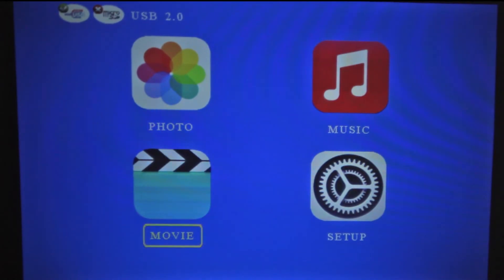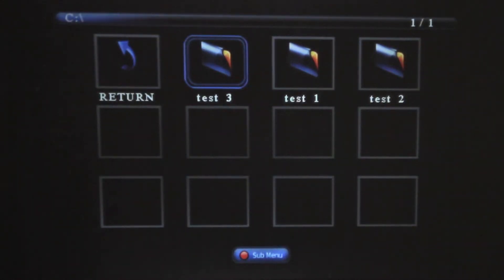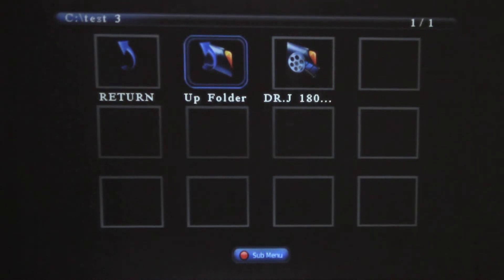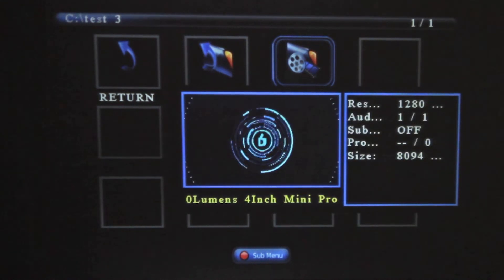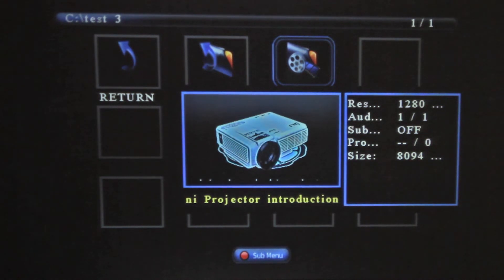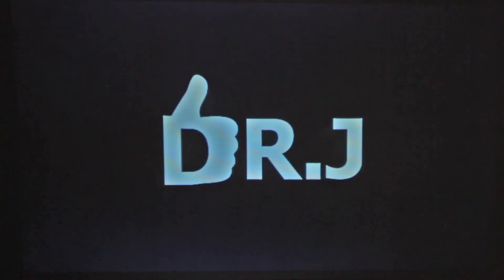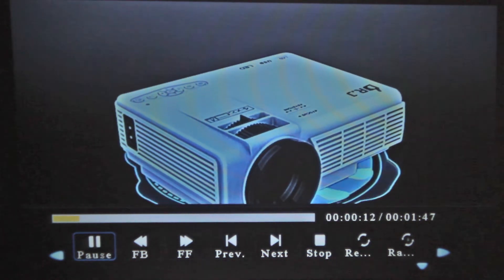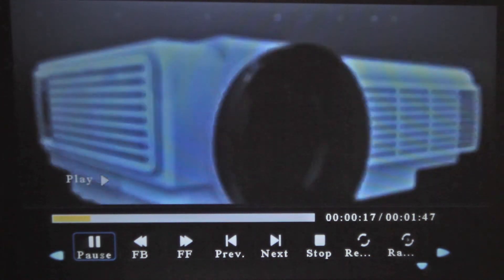DR.j Projector: How To Play a Video In Fullscreen Mode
how to select and play your designated video in fullscreen mode on a flash drive on DR.J